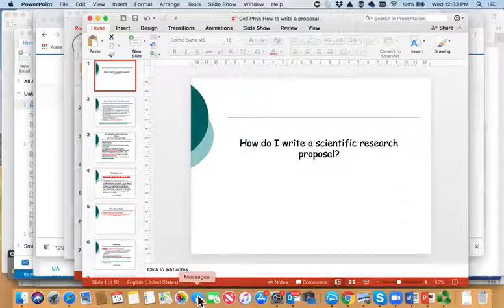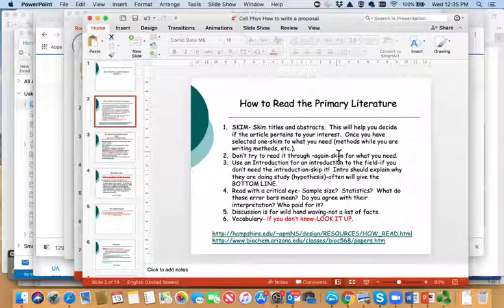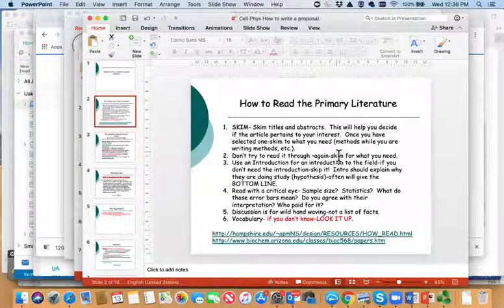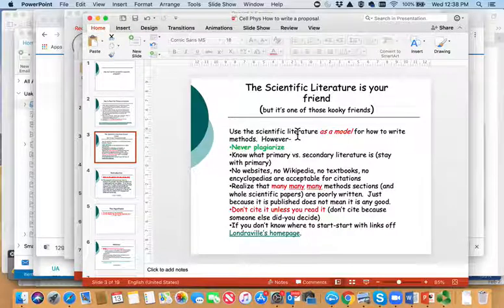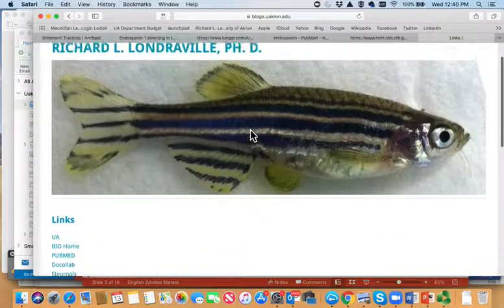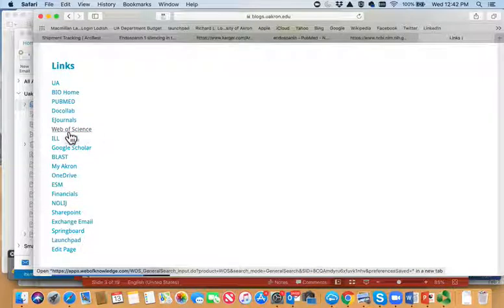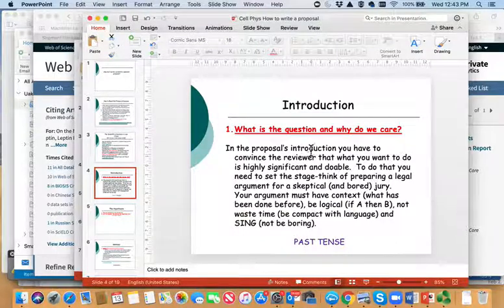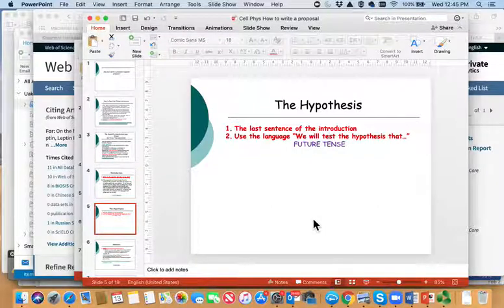How to write proposal part 1